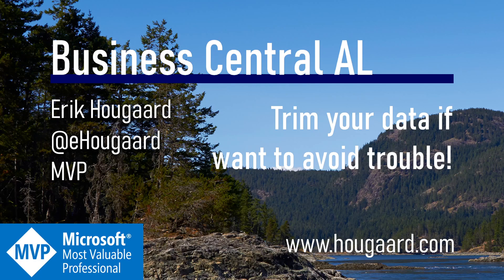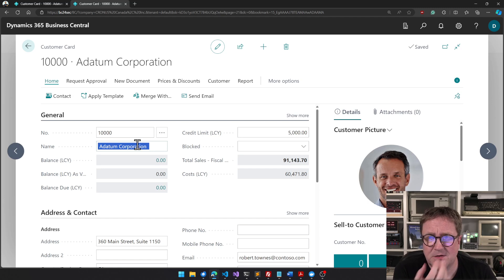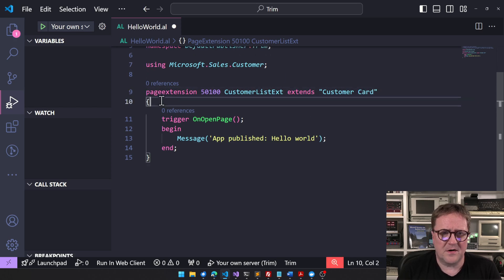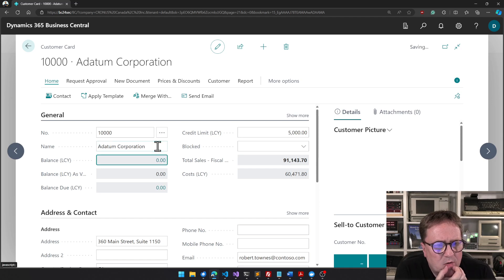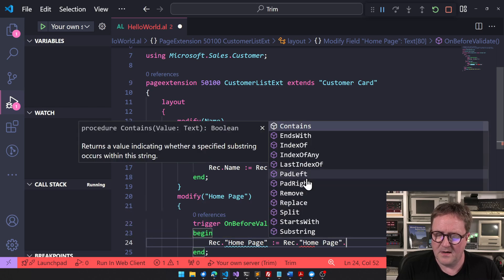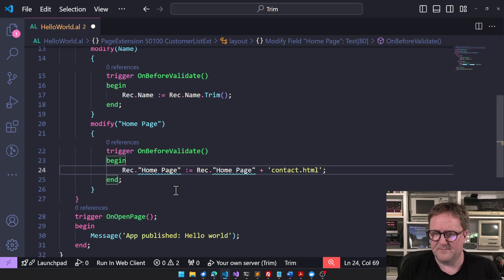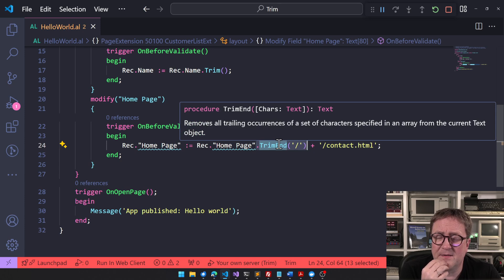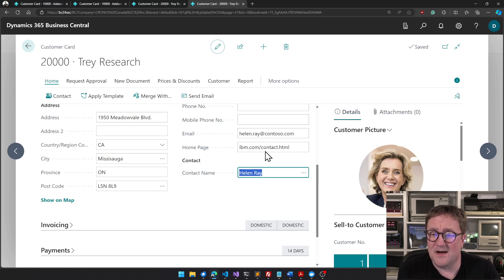Trim your data if you want to avoid trouble!